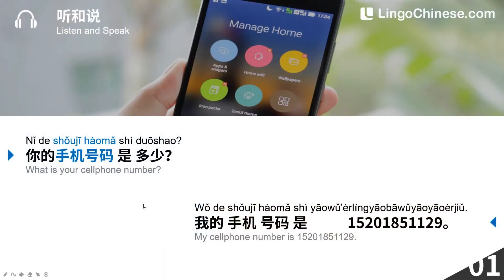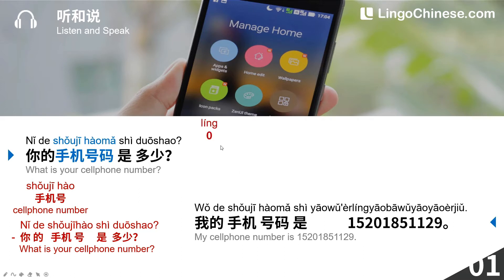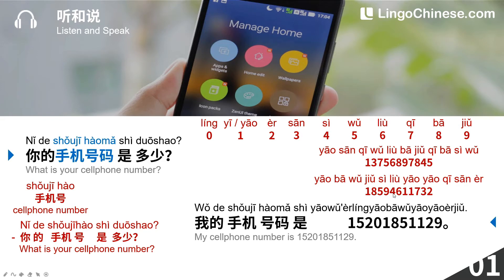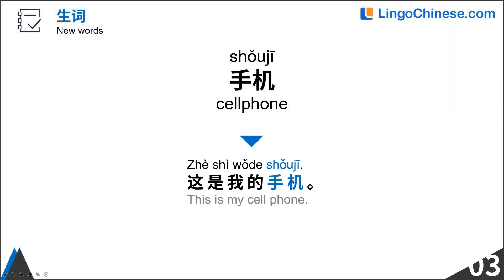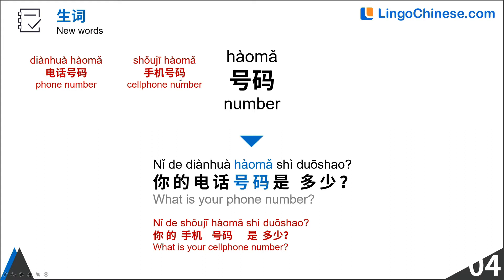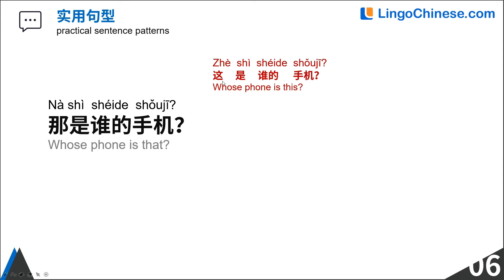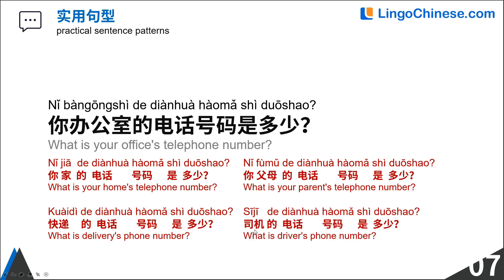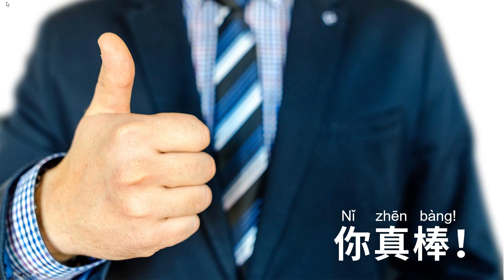Learn Beginners' Business Chinese - Asking for a Phone Numbers: 电话号码是多少 diànhuà hàomǎ shì duōshǎo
一块儿学商务汉语吧！💃🕺
Let's learn business Chinese together!